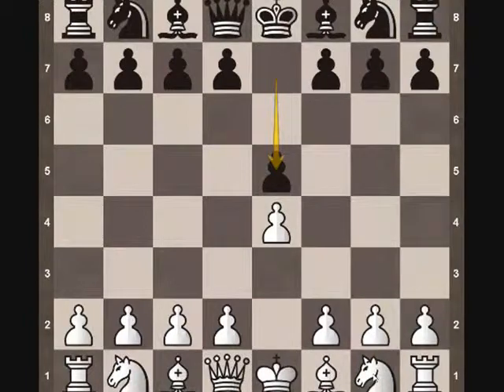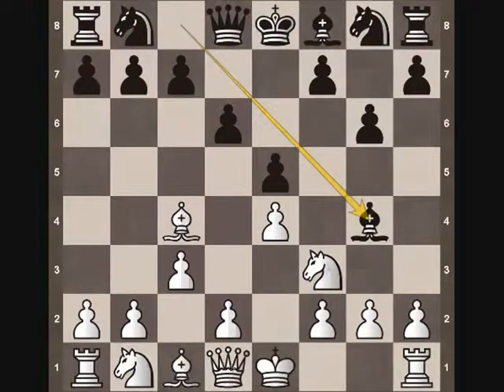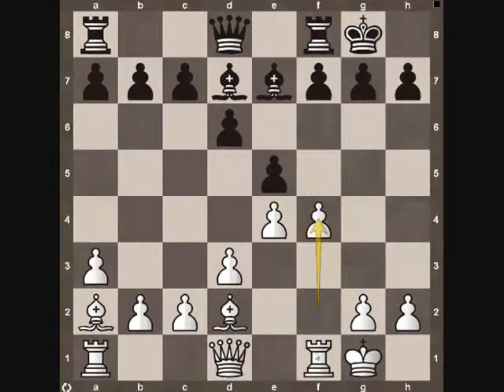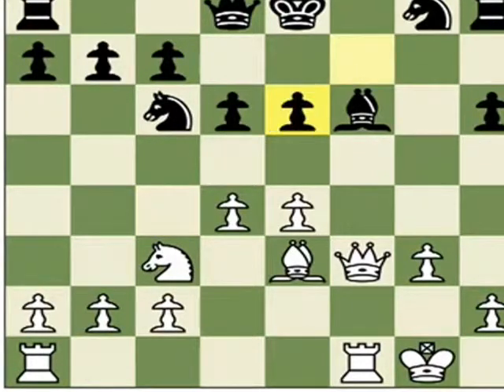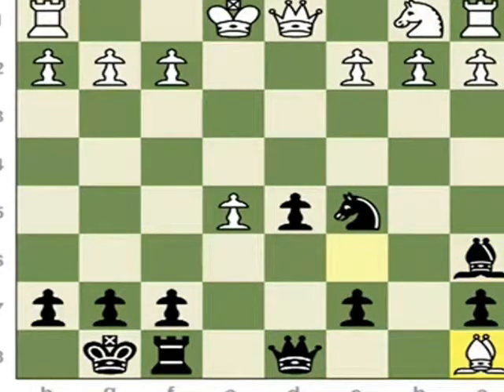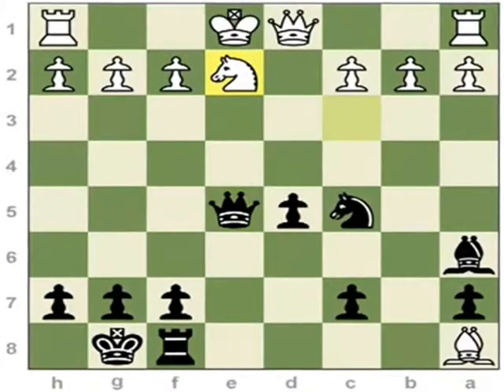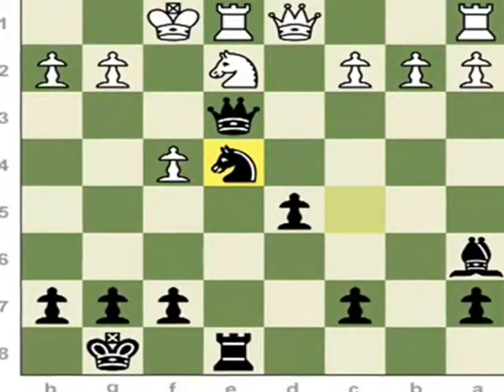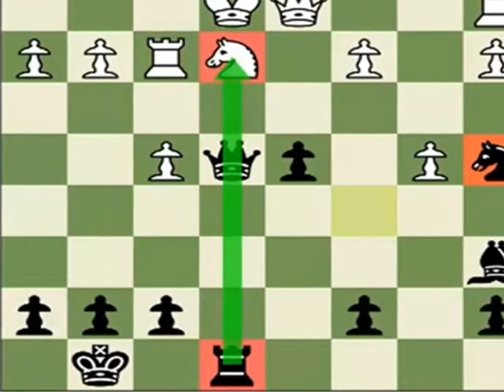КАКО ВОДИТИ НАПАД